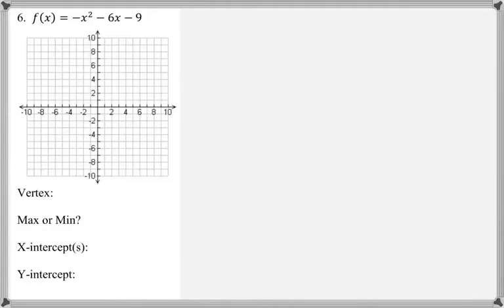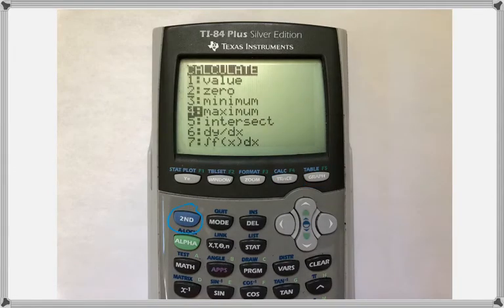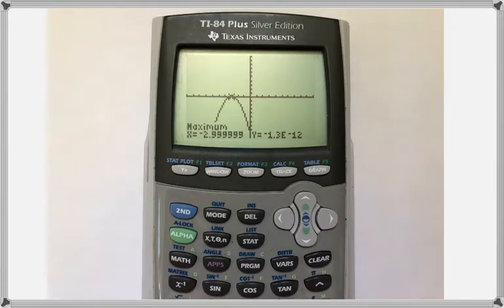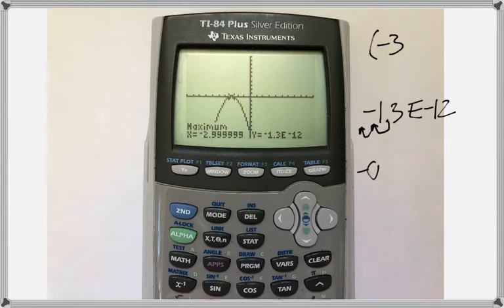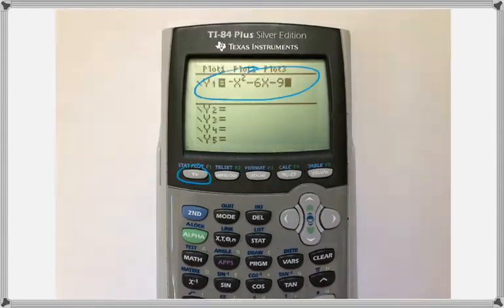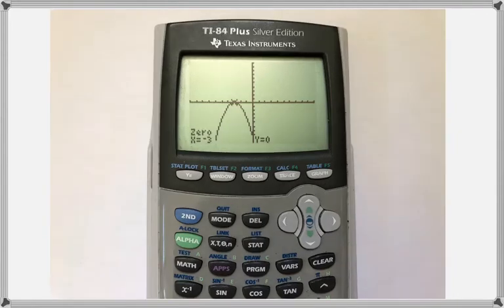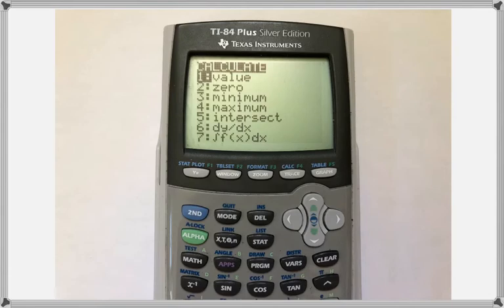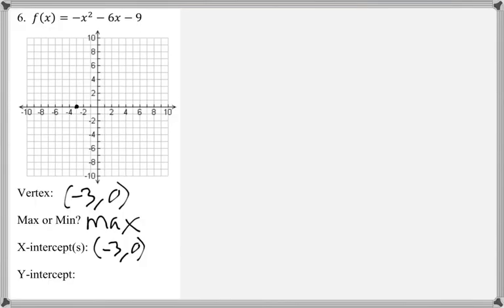Math 119 : 9.6/9.7 #6 (Intermediate Algebra Tutorial : Graphing Quadratic Functions)